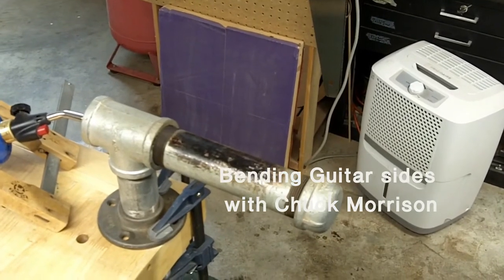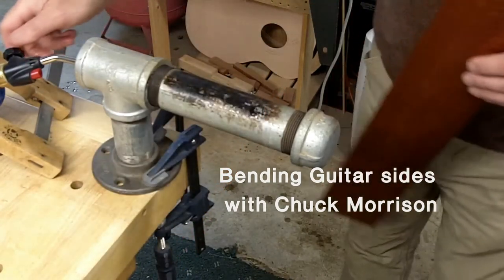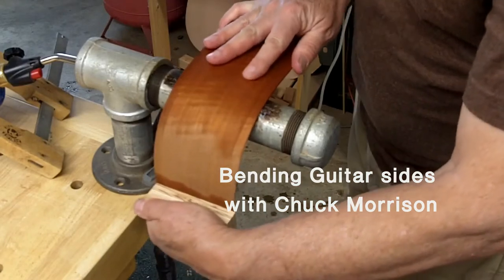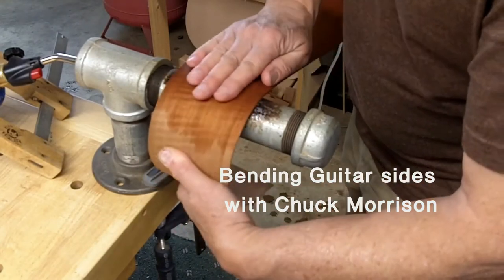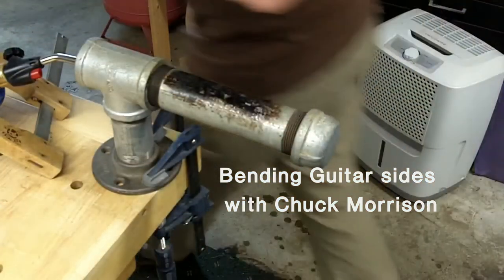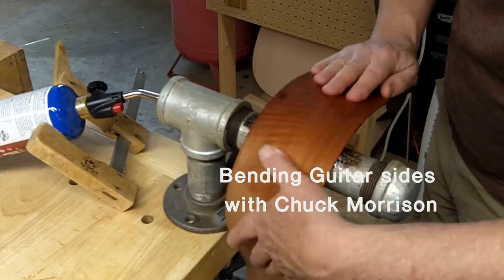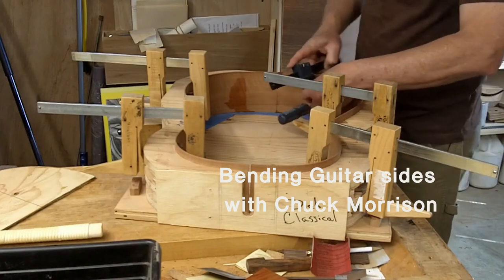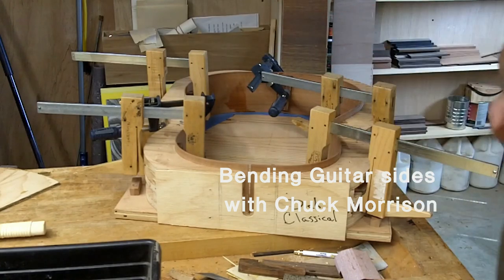Hot pipe bending of guitar sides with Luthier Chuck Morrison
A quick little tutorial on how to bend sides using a hot pipe and some water.

I was reminded that hot galvanized pipe can release zinc, which can be toxic. That is true if the temperature exceeds 200 degrees C (392 F) Since I don't let the flame touch the pipe and turn it down low after the pipe first boils water, I don't believe that I have ever exceeded about 120 C or 250 degrees Fahrenheit. Much above that and most woods discolor, so that's a good deterrent to working too hot. I also use a black pipe of the same size/style which is probably a safer choice. Of course burning yourself is a more tangible risk and gloves would be a wise precaution.